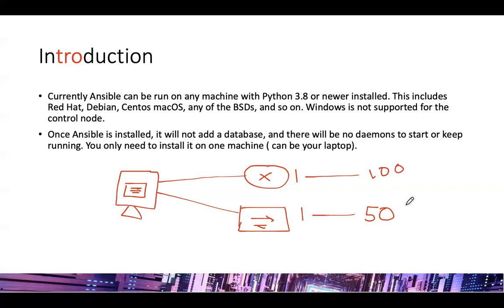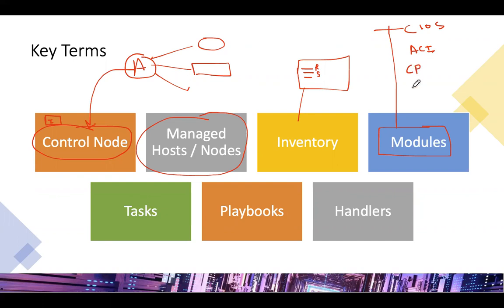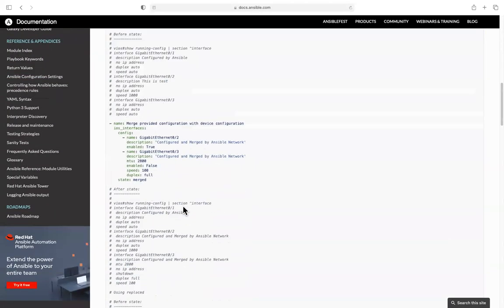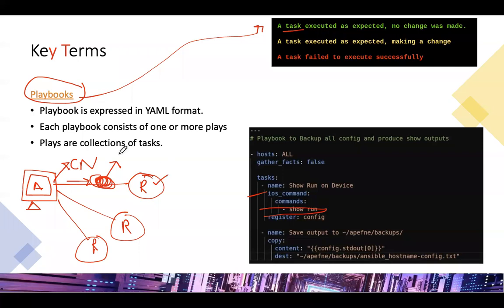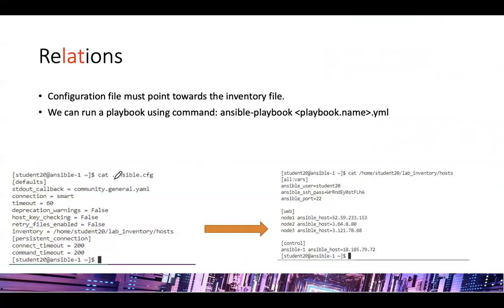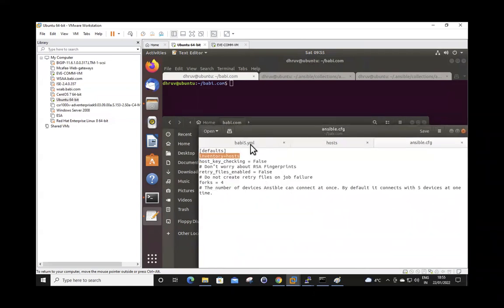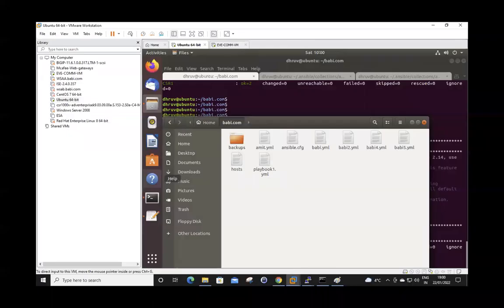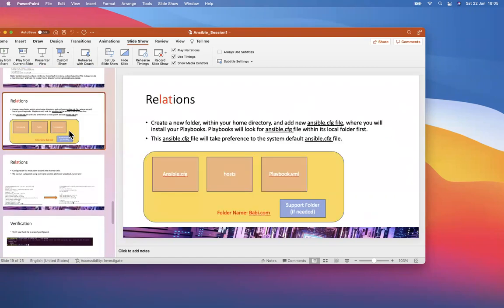Ansible for Network Automation: Session 1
This video will enable network admins to up-skill themselves from Zero to Hero in Ansible and Network Automation.